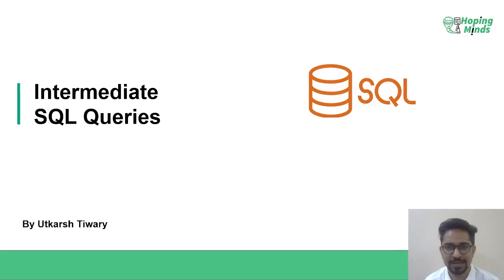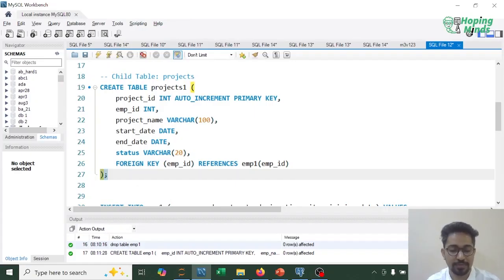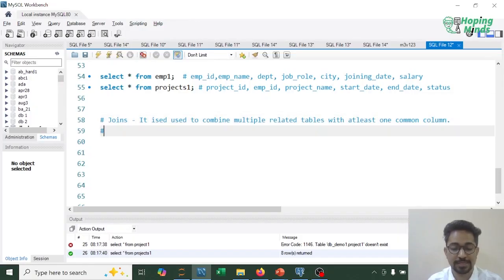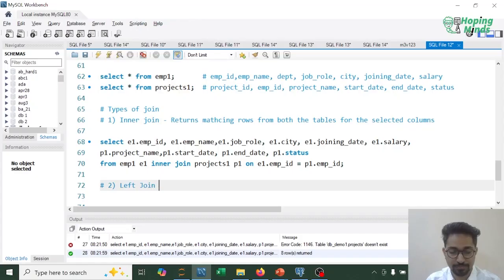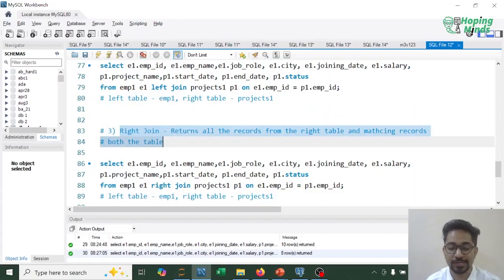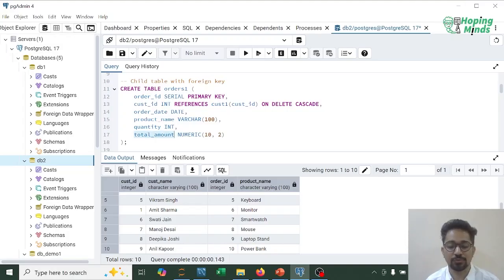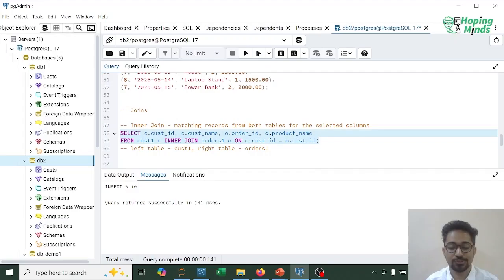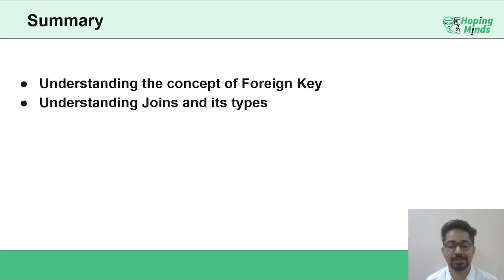4.1 JOIN types: INNER, LEFT, RIGHT